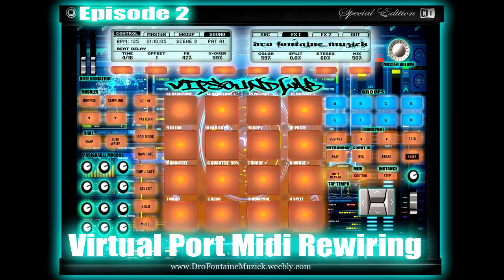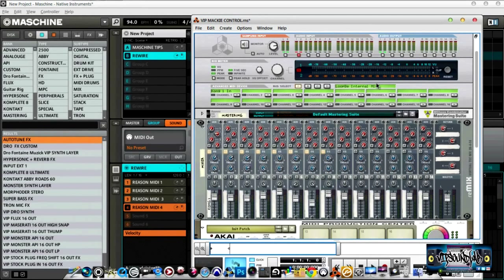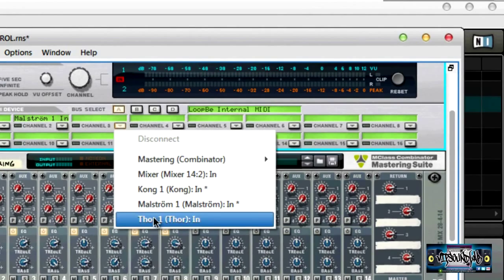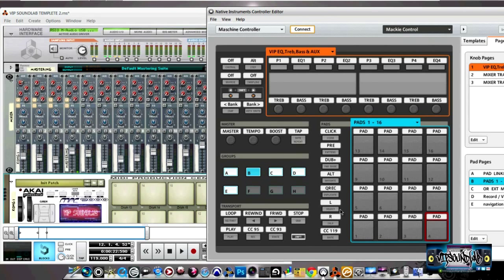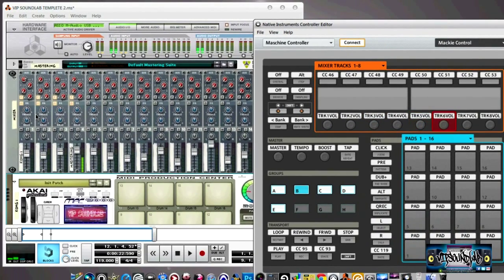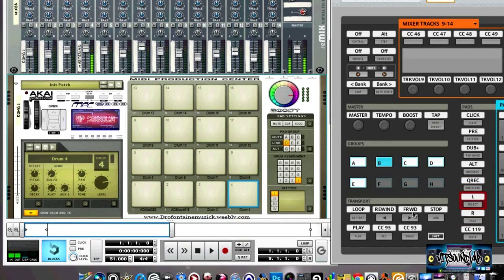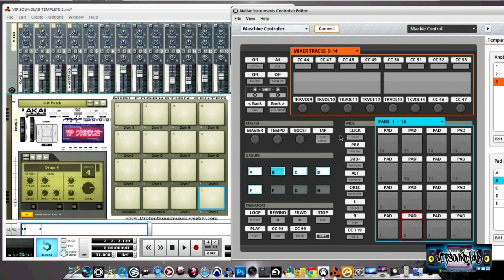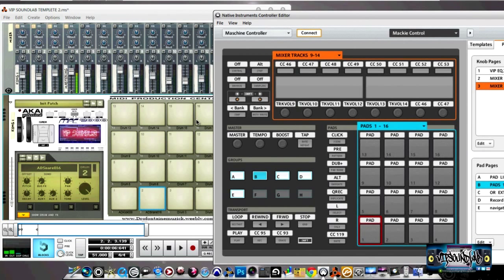VIP SOUNDLAB Navtive Instruments Maschine 1.8 Virtual Midi Port MIDI Sequencing Reason 5 Modules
In This Video I will show you how to rewire Reason and Maschine so that the Midi Ports can Link to each other. This Technique will allow you to use Maschine to Trigger Sound Modules in Propellerhead reason. The Midi Notes Recorded in Maschine Pattern Arranger will allow to make dits and Sequences in Msschine while using the Powerful Instruments of Propellerheads Reason. On the 2nd Half of the Video its VIP Update Time !! A Brand New Reason Controller Editor Templete is now available and will be Reviewed in the Video. This has a Monster Work Flow as Kongs Drum Designer gets mapped out to tigger its pads, EQ , Trebles , Bass , 14 Volume Sliders and More.